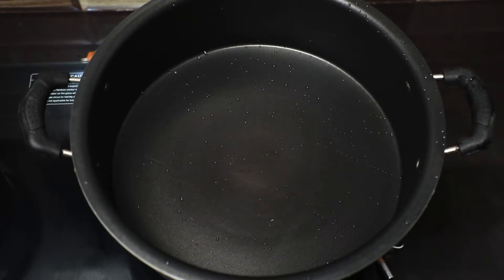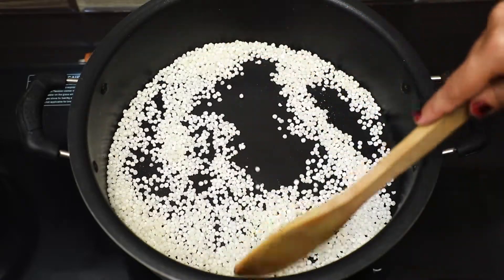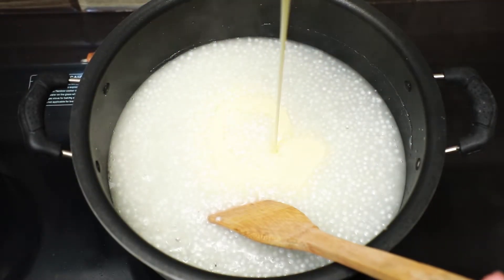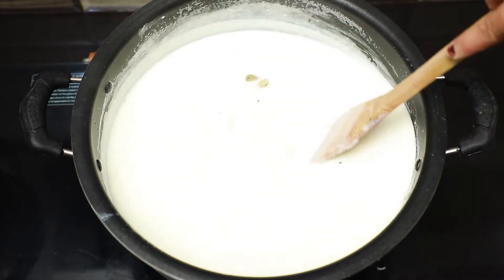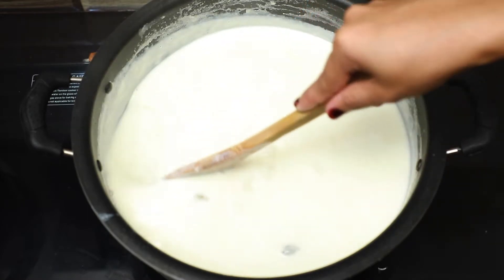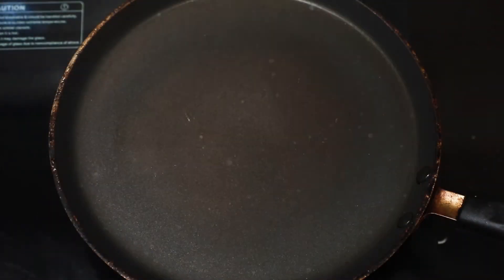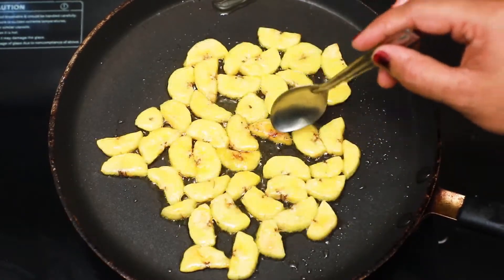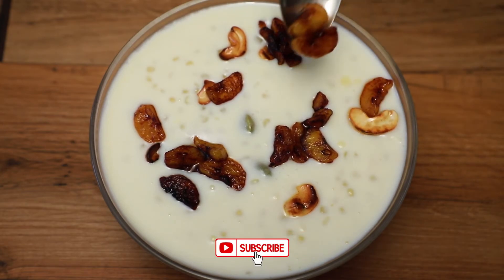ഓണം സ്‌പെഷൽ ചൗവ്വരി പായസം | Sago payasam | Sweet recipe | Paal payasam | Sabudana payasam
ഓണം സ്‌പെഷൽ ചൗവ്വരി പായസം | Sago payasam | Sweet recipe | Payasam | Paal payasam | Sabudana payasam | Chowari payasam

Ep : 46

Sago rice - 1 cup
Water
Milkmaid - 1/2 cup
Milk - 1 litre
Cardamom - 2
Banana - 1
Cashewnut